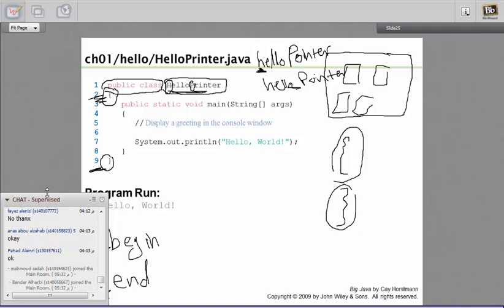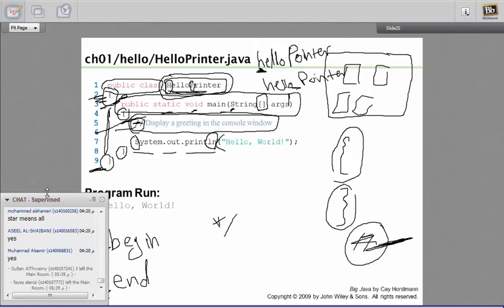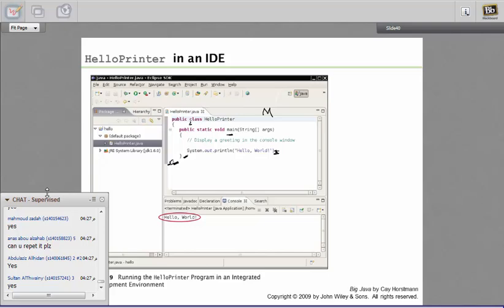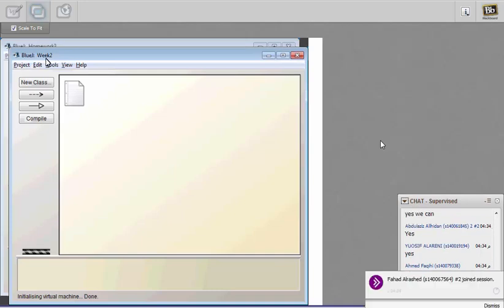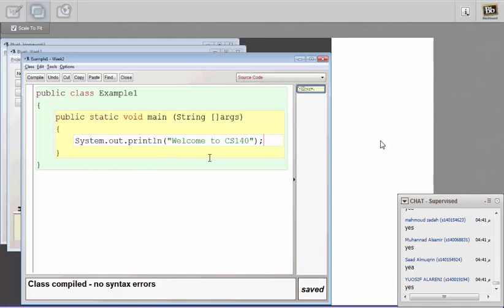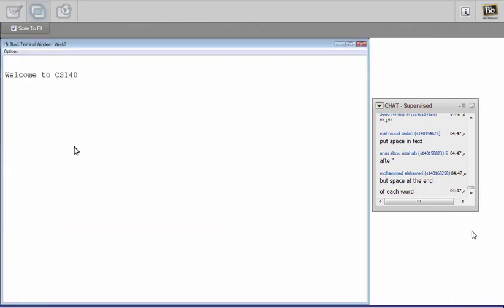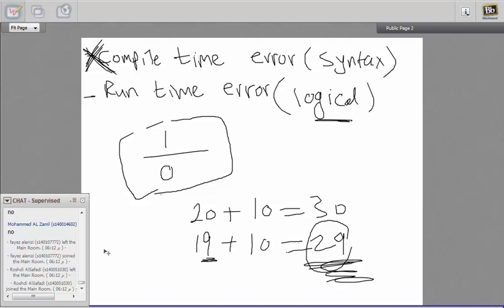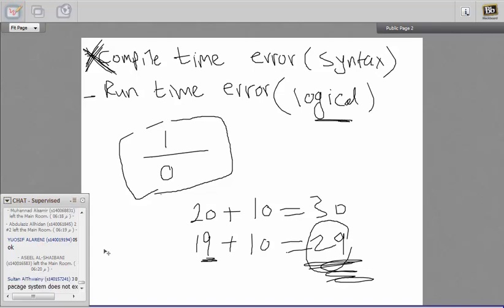CS140 - week 2- Dr.Ali Mehdi